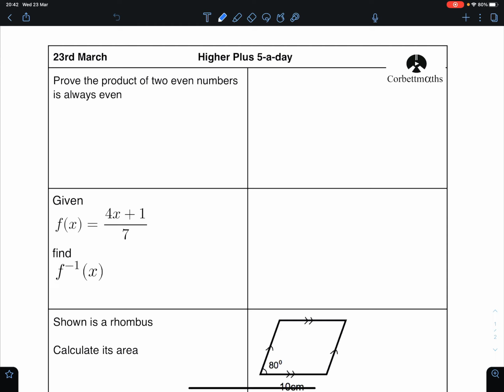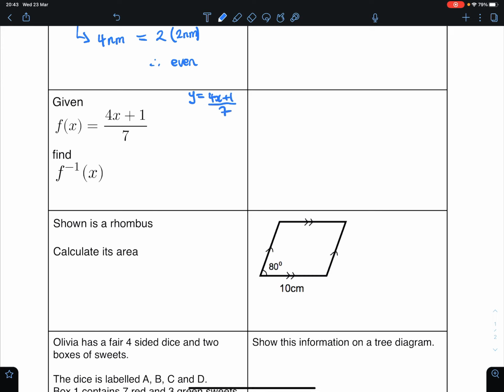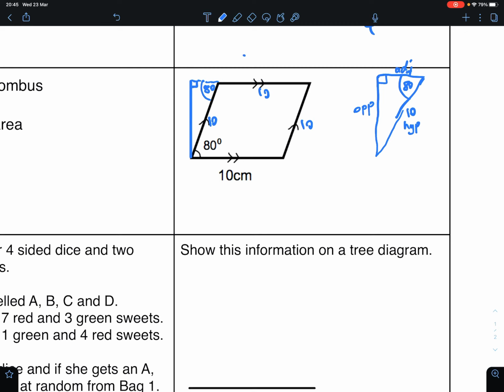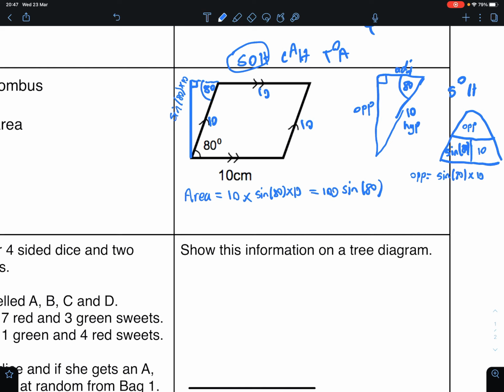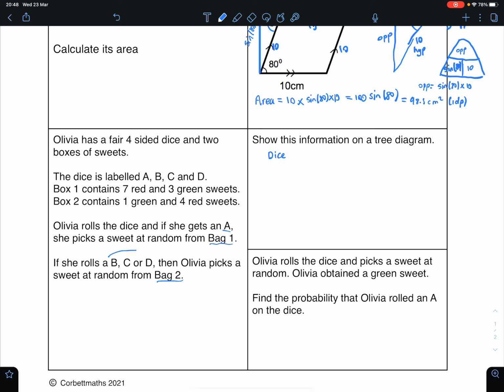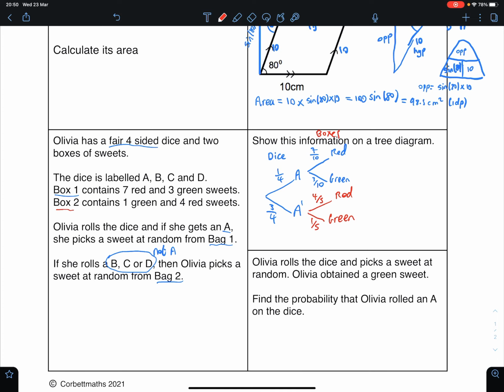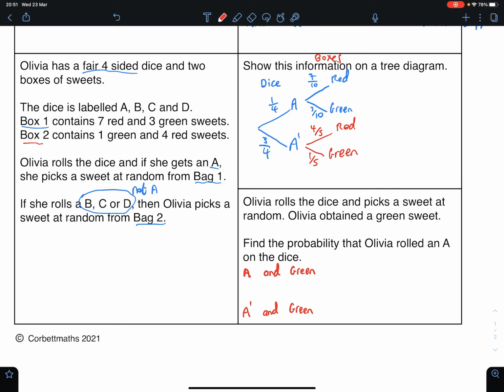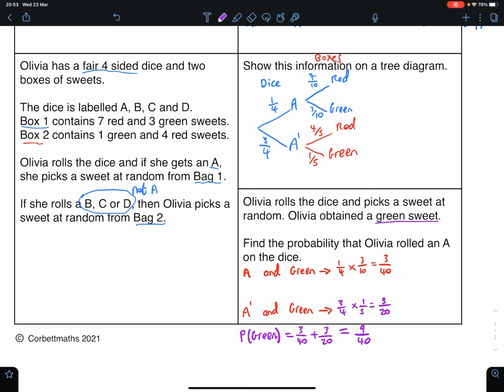Five-a-day (higher plus) 23rd of March